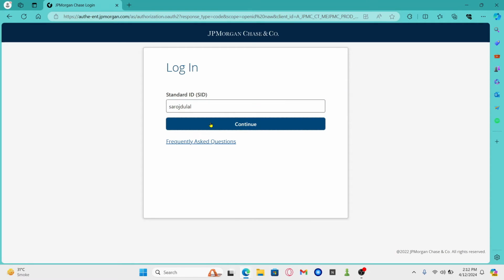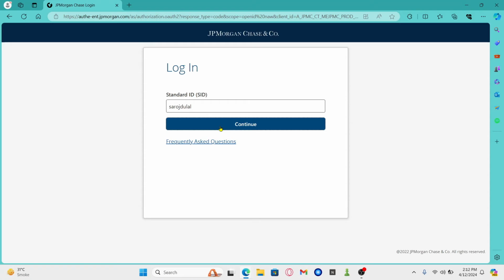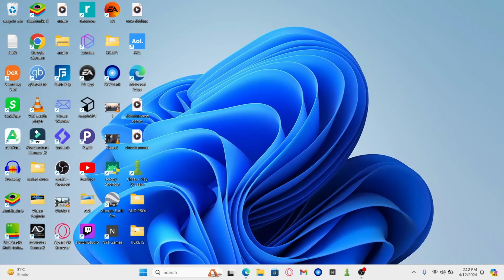How to Login to Your Account on JP Morgan Chase Hr? Sign in to JP Morgan Chase Hr Account on PC 2024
Welcome to our step-by-step guide on how to effortlessly log into your JP Morgan Chase HR account. Whether you're a seasoned employee or a new hire, accessing your HR portal is crucial for managing your work-related information effectively. In this video, we break down the login process into simple, digestible steps, ensuring you can access your account hassle-free.